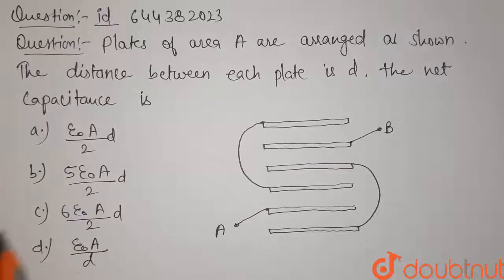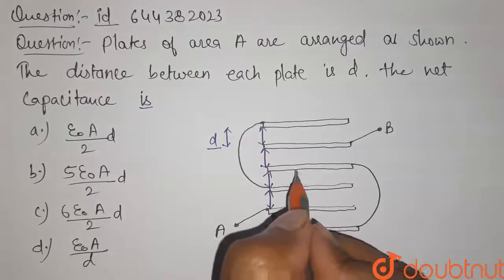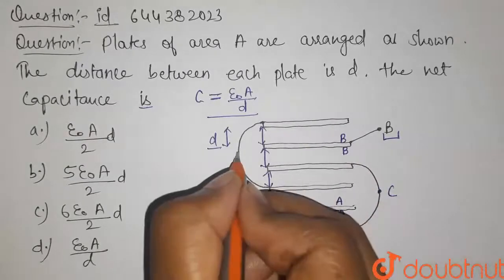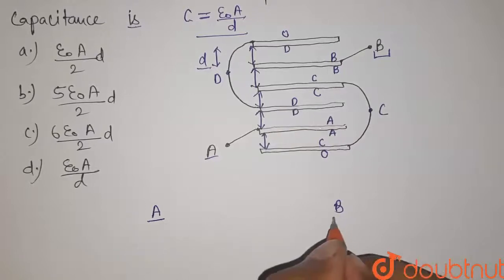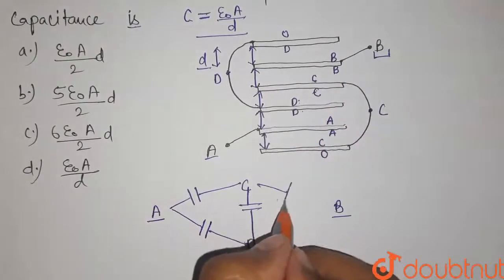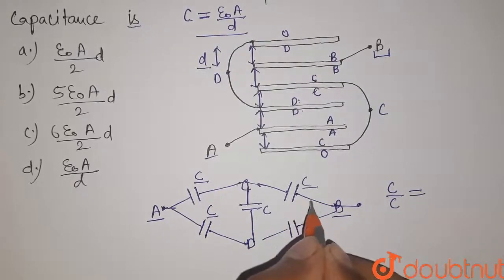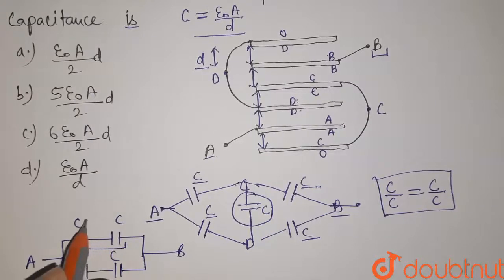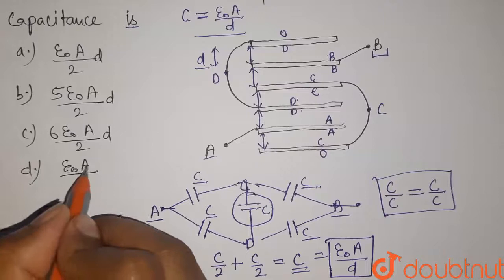Plates of area A are arranged as shown. The distance between each plate is d , the net capacitan...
Plates of area A are arranged as shown. The distance between each plate is d , the net capacitance is
Class: 12
Subject: PHYSICS
Chapter: Mock Test 25: PHYSICS
Board:IIT JEE

👉 Have Any Query? Ask Us.